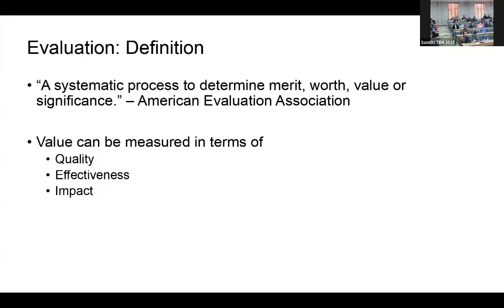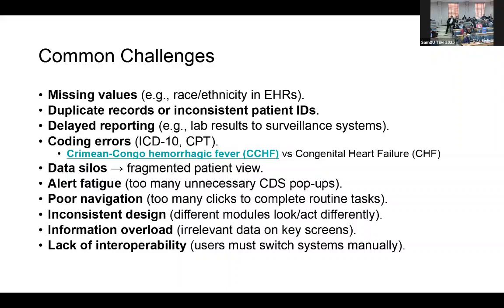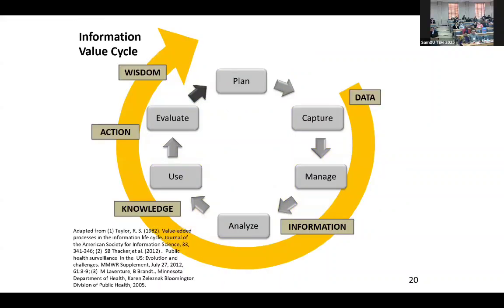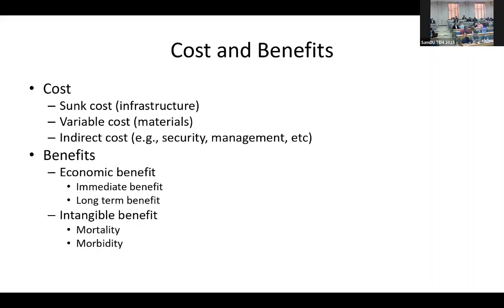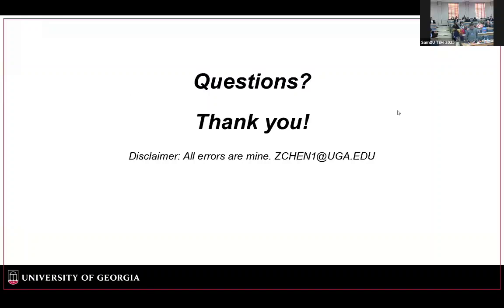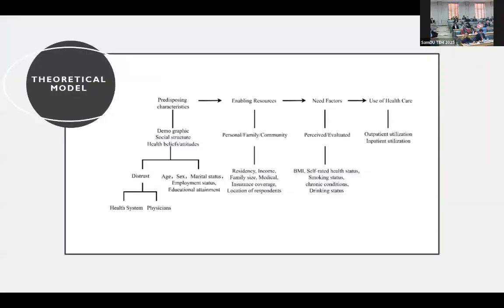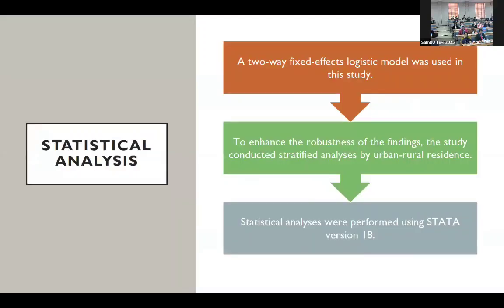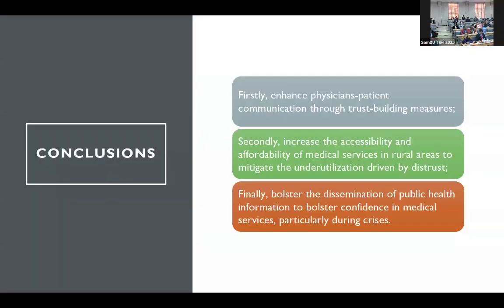TEHI 2025. Keynote Speech: November 7, 2025, Time: 12:00 pm to 12:20 pm Speaker: Zhuo (Adam) Chen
🚀 Tehi2025 — your way to the world of technology and innovation!

On the Tehi2025 channel, you will find the latest and most practical videos about technology news, AI (artificial intelligence), machine learning, gadget reviews, smartphone tests, and IT lessons. We explain AI projects, robotics, IoT (Internet of Things), blockchain, and crypto trends in simple language. New tutorials, unboxings, tech news, and startup reviews are posted every week.

Our goal is to teach complex technologies in simple language and give you real digital skills. Tehi2025 is not just a news channel, but also a source of learning and inspiration.
If you are interested in AI programming, gadgets, or techno news — this channel is for you!